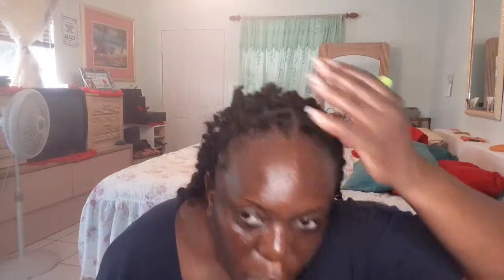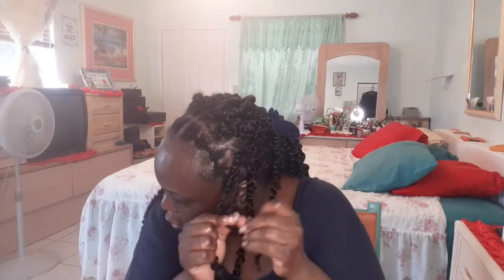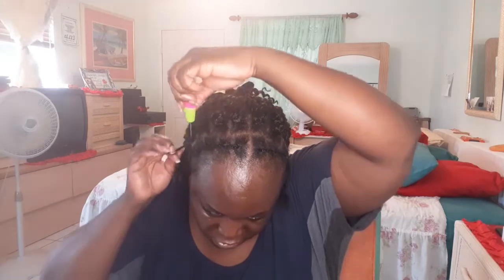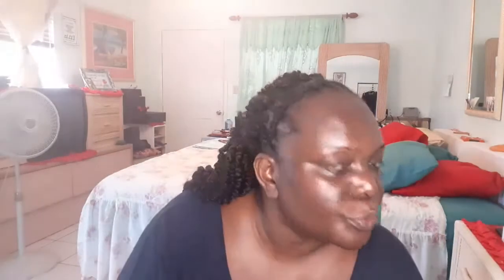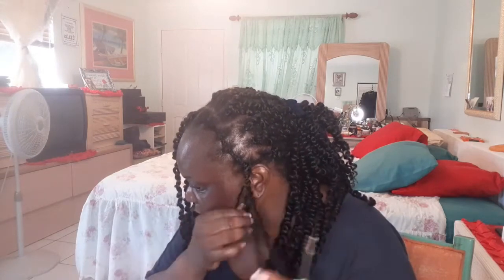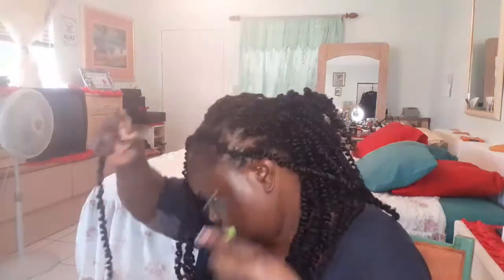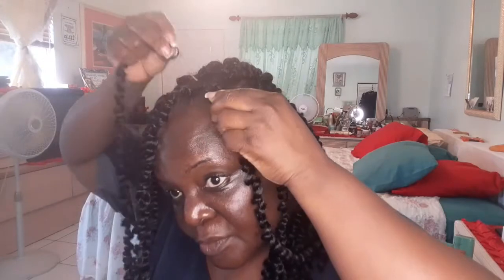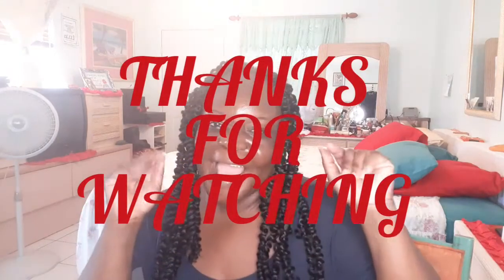FRESH AGAIN!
Thank you guys for keep coming back to my channel I really appreciate it.
When you see this video it will be the day of my anniversary.
Stay bless and God bless.

Equipment
A20 Samsung
Mini Tri Pod

Editor
Video Guru